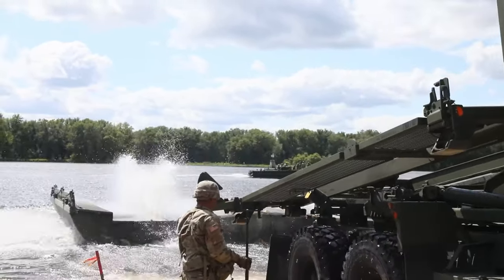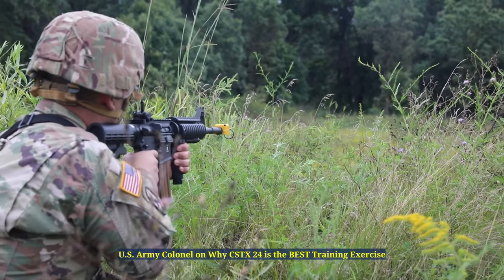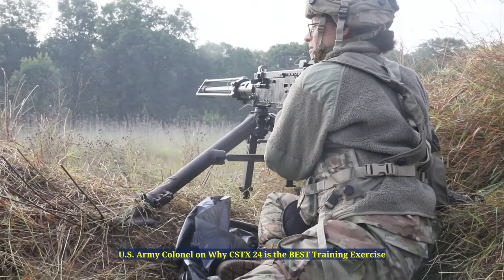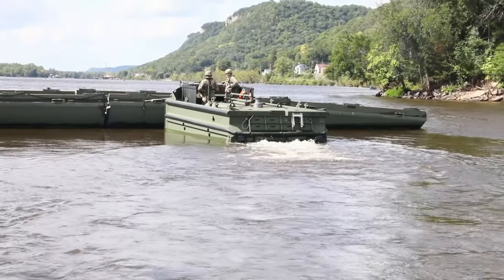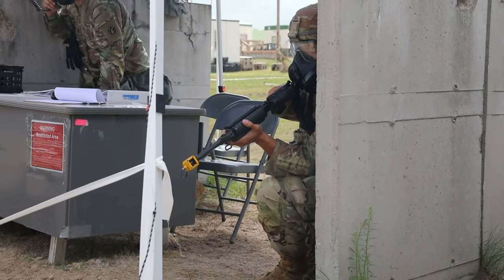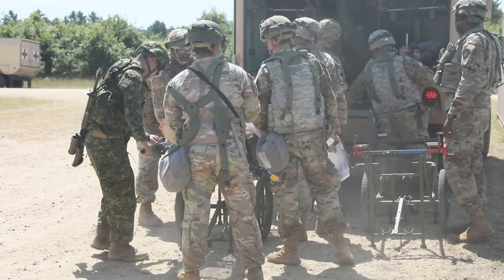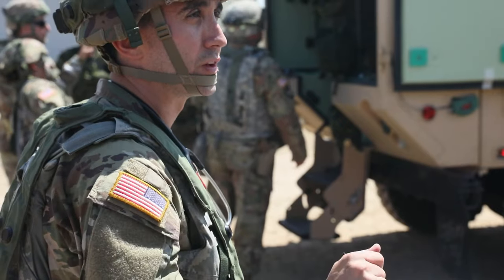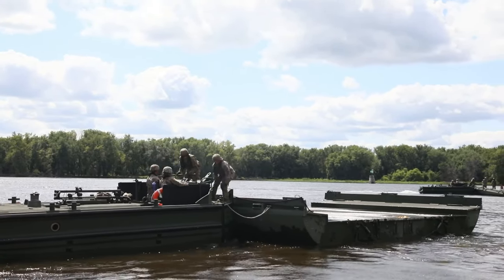U.S. Army Colonel on Why CSTX 24 is the BEST Training Exercise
Join U.S. Army Colonel David Nash, Deputy Commanding Officer of the 86th Training Division, as he shares exclusive insights into CSTX 24, hailed as the best training exercise in the U.S. Army. In this video, Colonel Nash elaborates on the unique features that set CSTX 24 apart from other large-scale military exercises, focusing on the innovative training methodologies, realistic scenarios, and enhanced teamwork that prepare soldiers for real-world operations. Discover how CSTX 24 is designed to develop critical skills, improve unit readiness, and foster leadership in a dynamic training environment. Whether you’re a military enthusiast, a veteran, or simply curious about army training exercises, this video will provide a comprehensive look at the significance of CSTX 24 and its impact on the U.S. Army’s mission. Don't miss this opportunity to gain firsthand knowledge from a seasoned leader!

86th Training Division Conducts CSTX 24-02
FORT MCCOY, UNITED STATES
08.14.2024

U.S. Army Colonel David Nash, Deputy Commanding Officer of the 86th Training Division talks about CSTX 24 and what makes this exercise unique as compared to other large exercises. The CSTX is designed to deliver and enable realistic training in austere environments to prepare units for multi-domain large scale combat operations.

Film Credits: Video by Staff Sgt. Samuel Conrad
326th Mobile Public Affairs Detachment